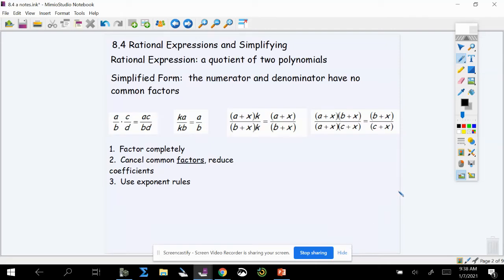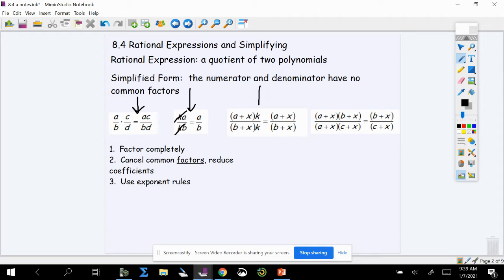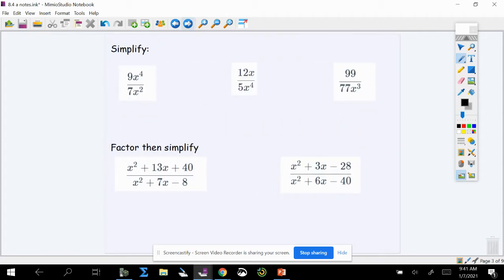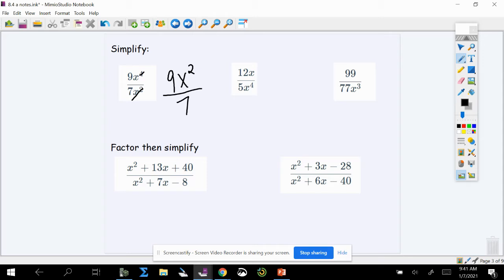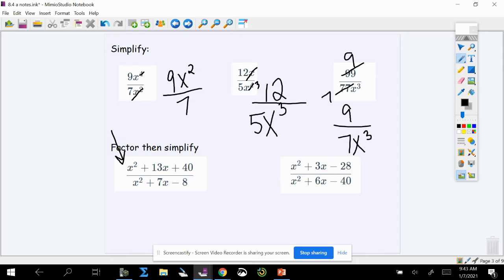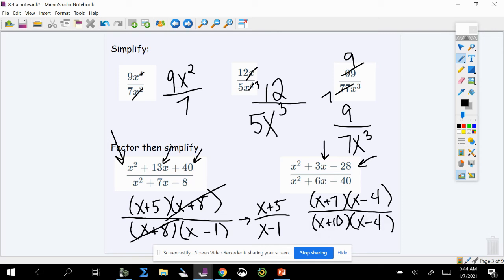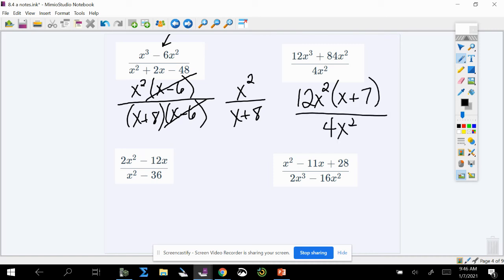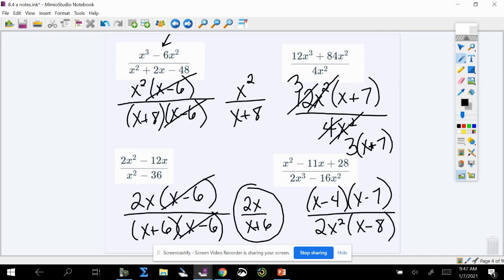Rational Expressions Simplified